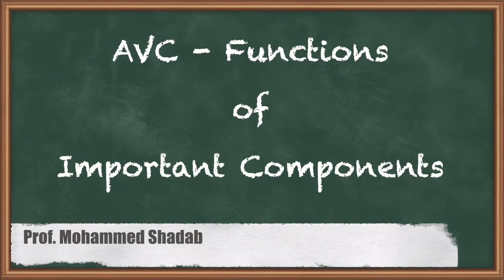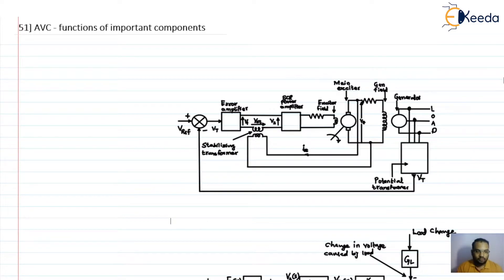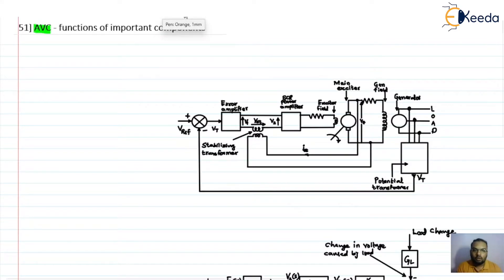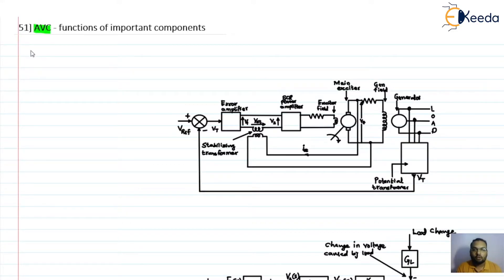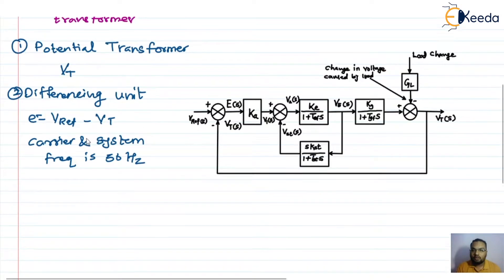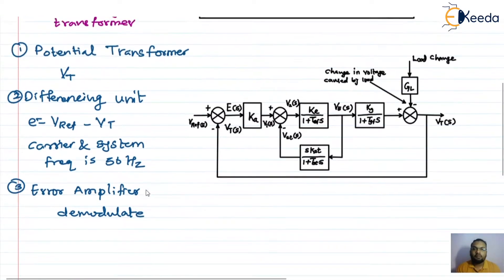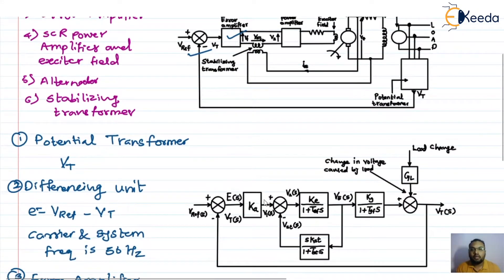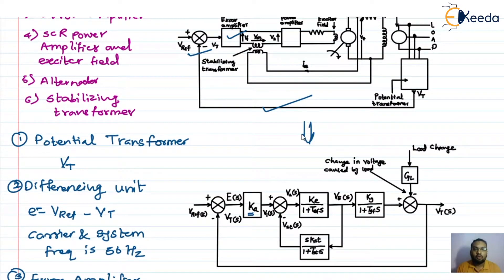AVC - Functions of Important Components - Automatic Generation and Voltage Control - Power System 3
Video Name - AVC - Functions of Important Components

Chapter - Automatic Generation and Voltage Control

Happy Learning!